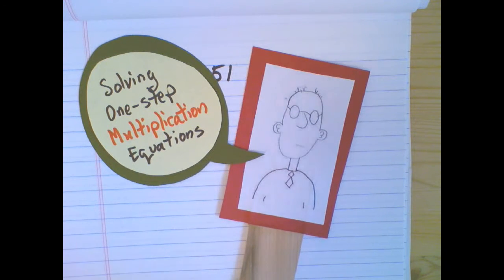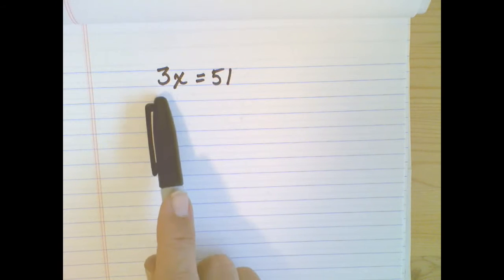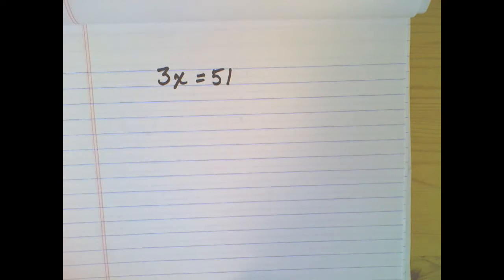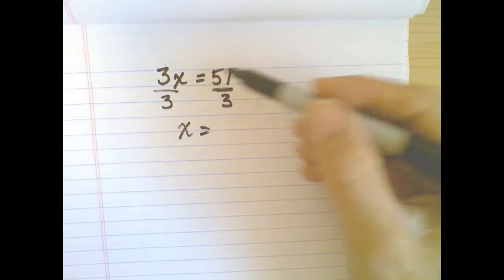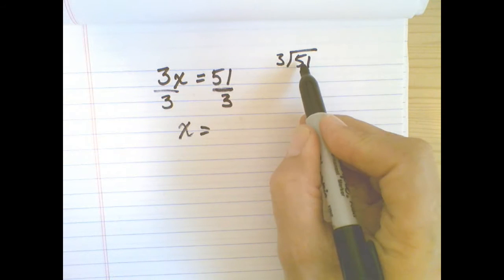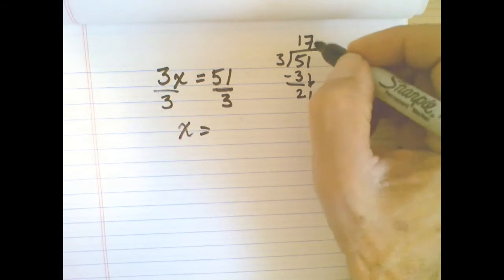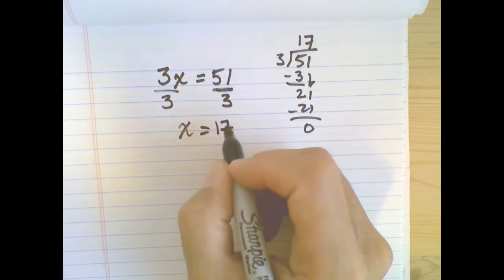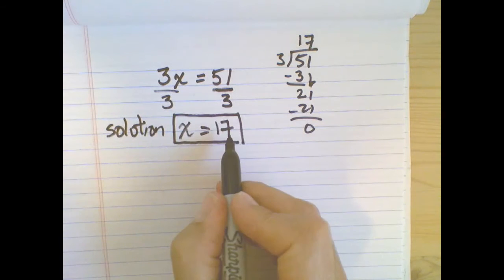Solving One-Step Multiplication Equations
How to solve, check, and write out a one-step multiplication equation.